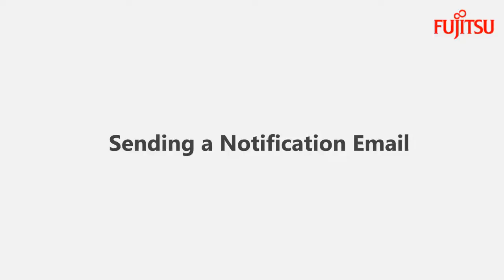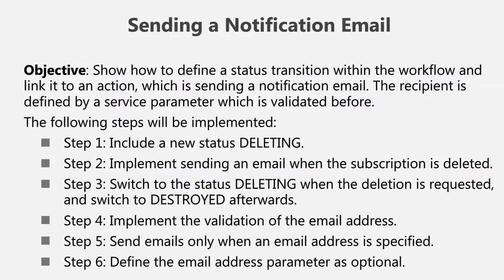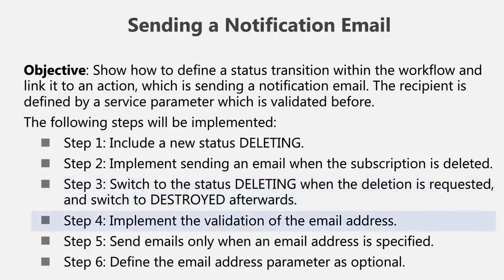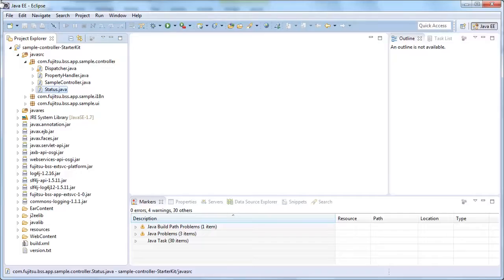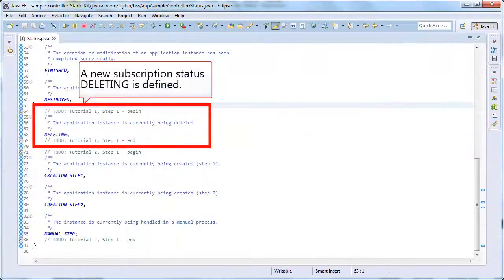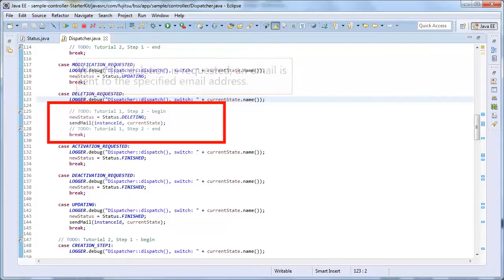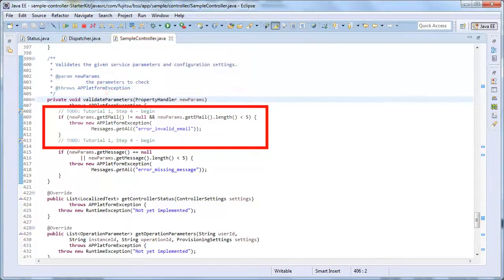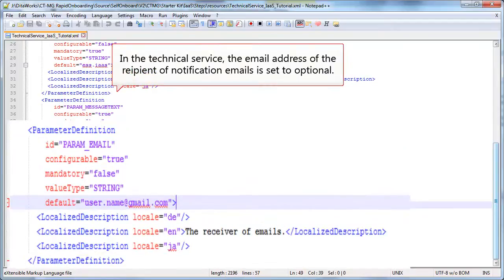Sending a Notification Email (IaaS 3)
In this video tutorial, we lead you through the process of defining a status transition within the controller workflow and link it to an action, which is sending a notification email.
The learning material is currently based on the predecessor version of Open Service Catalog Manager, Fujitsu Service Catalog Manager version 15.3.2.